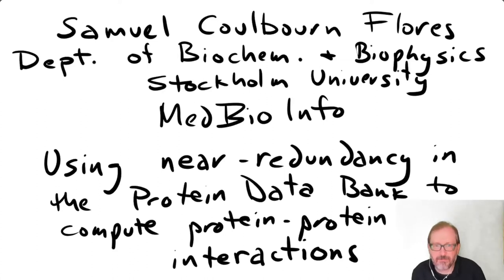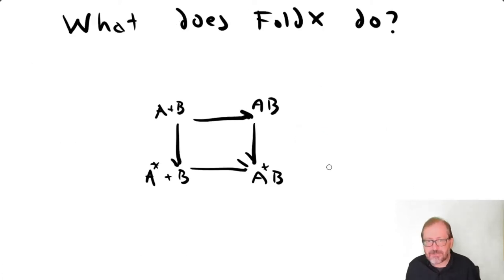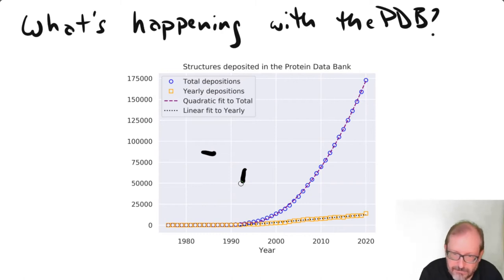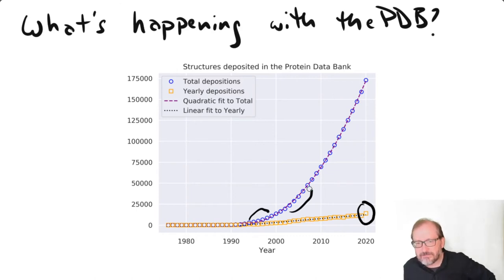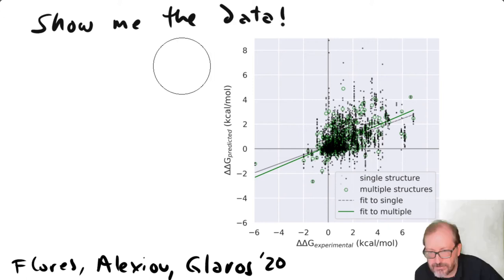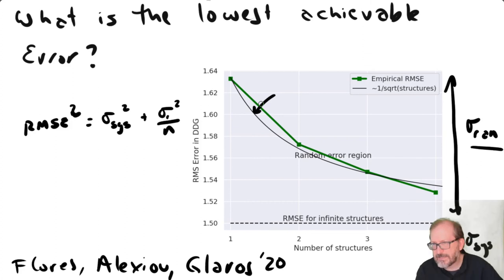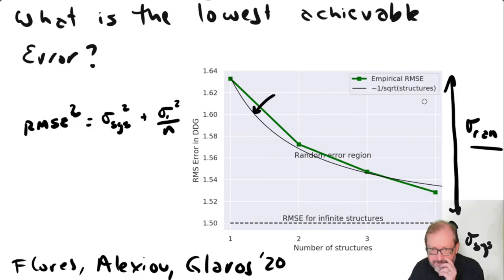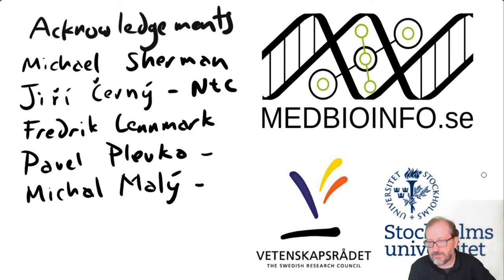HomologyScanner improves prediction of protein protein interactions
I briefly introduce MMB (MacroMoleculeBuilder). I describe the growing redundancy in Protein Data Bank submissions, and how to harness it. I show that one can improve methods for predicting the effect of mutations on protein-protein interactions, by repeating the calculation on more structures. I also describe the web server at biodesign.scilifelab.se

This talk is given at  Anna Sinelnikova's thesis defense symposium at which I was an examiner.